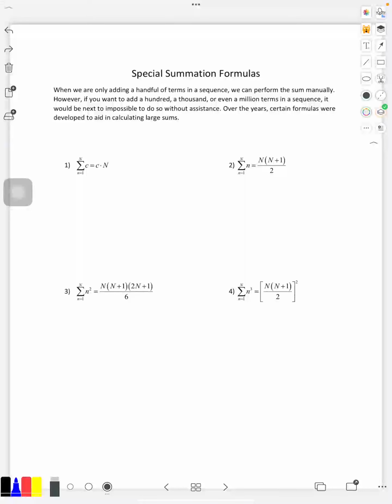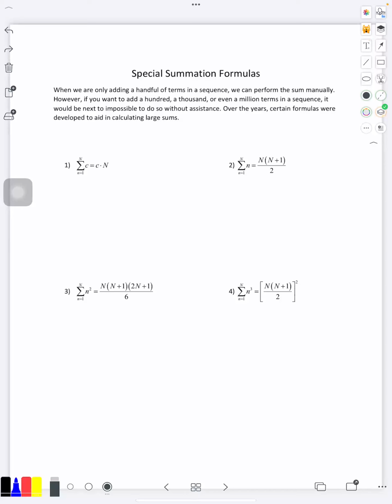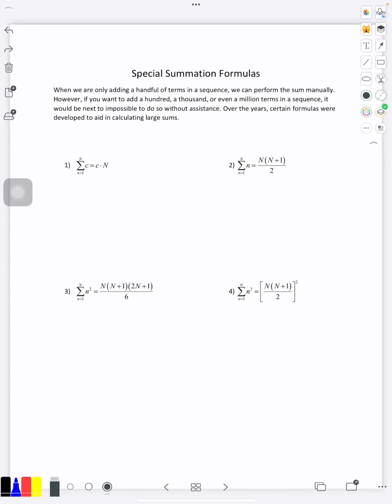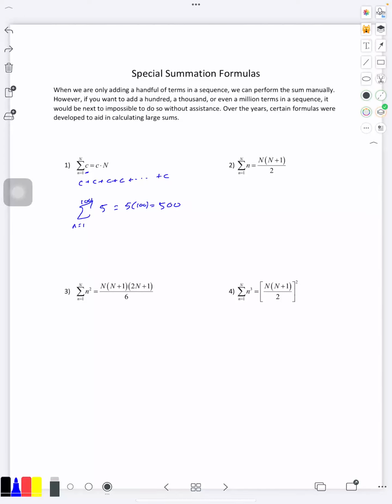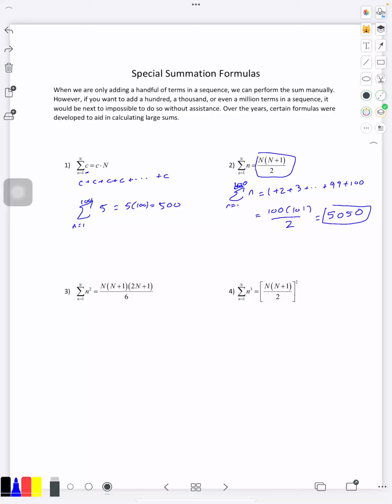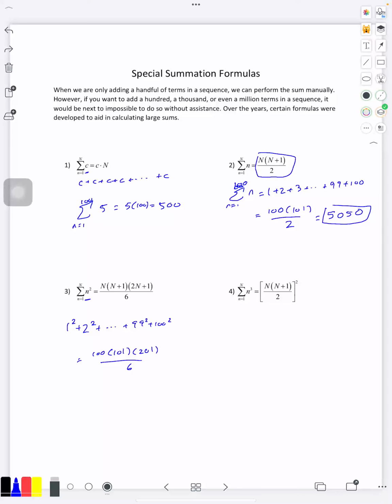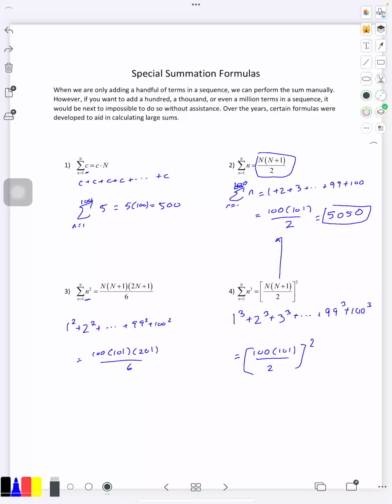Special Summation Formulas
This video goes over four formulas you can use to simplify summations of a large number of terms.